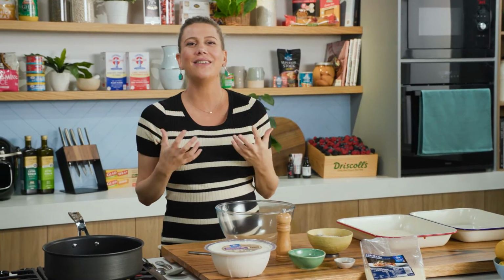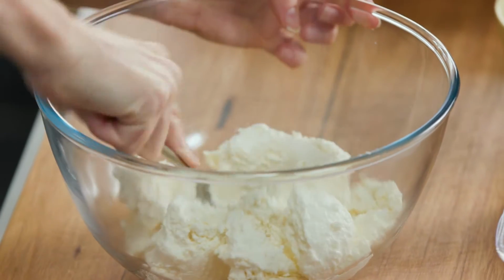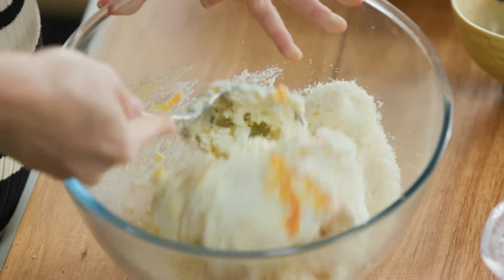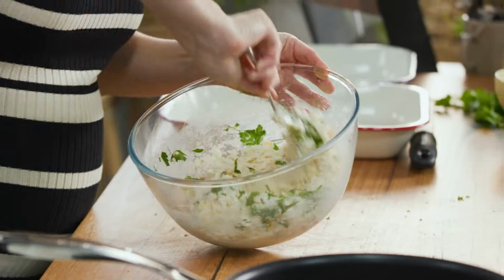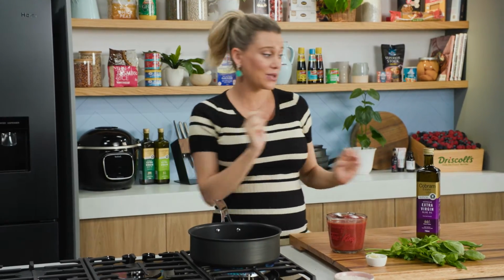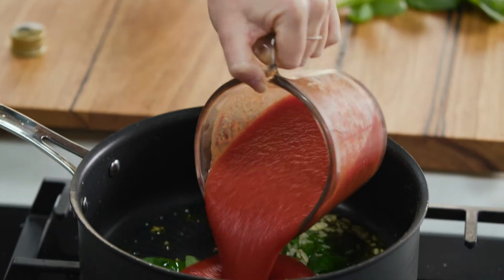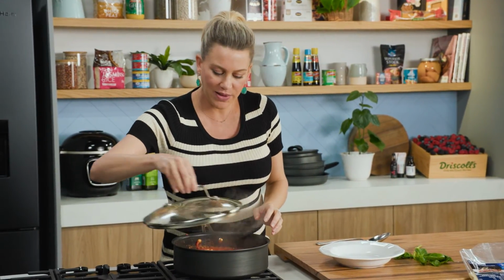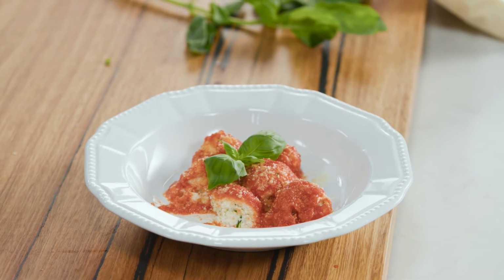Ricotta Balls in Tomato Sauce | EG12 Ep32